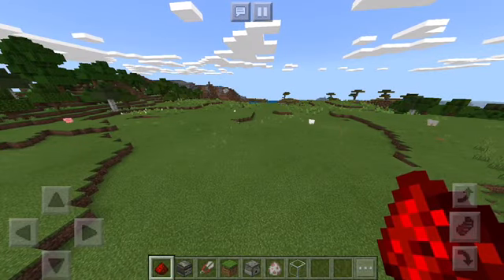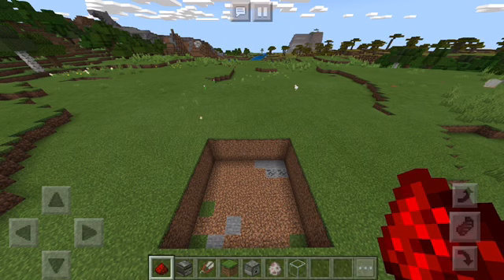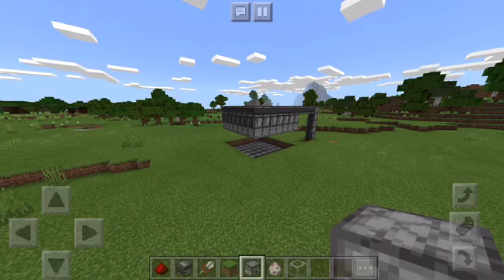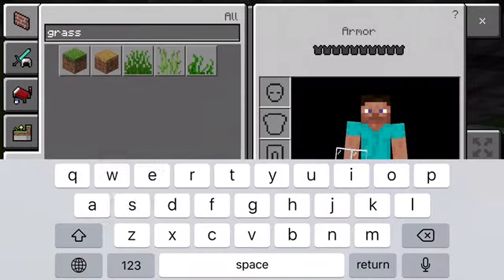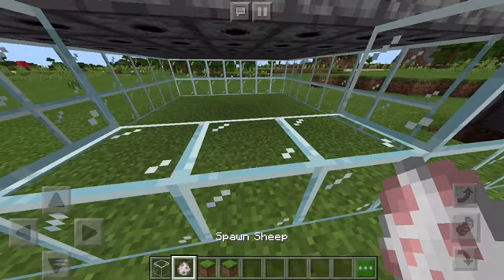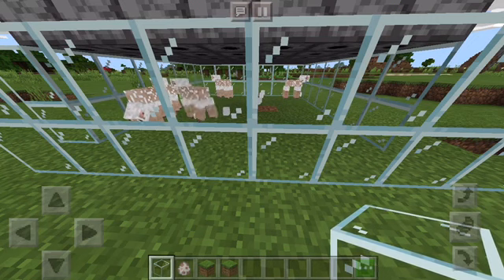Minecraft wool farm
Do you sometimes wonder how to get wool in minecraft, well now you don't have to with this supermachine! 🐑